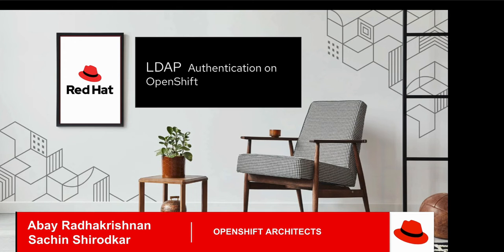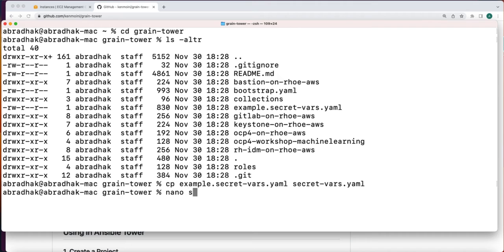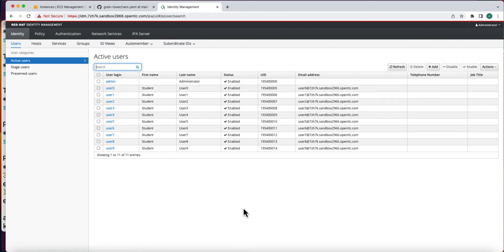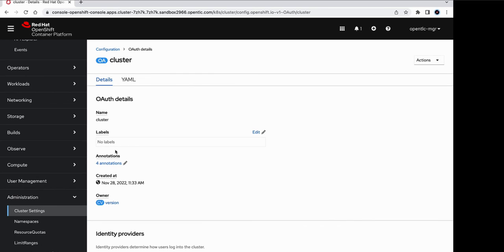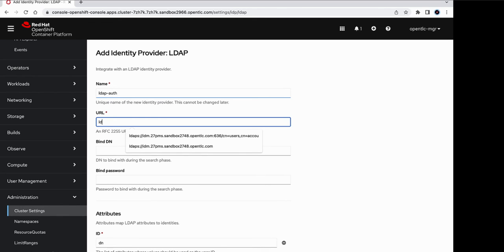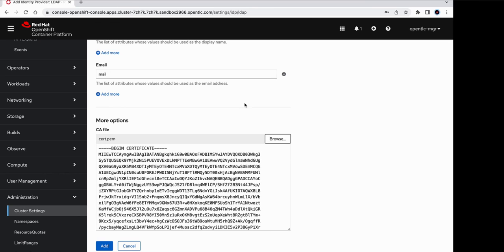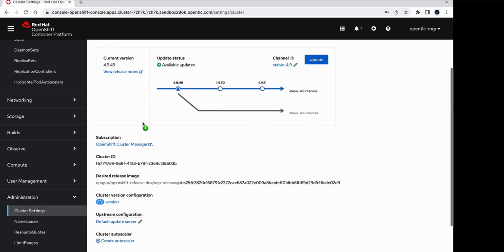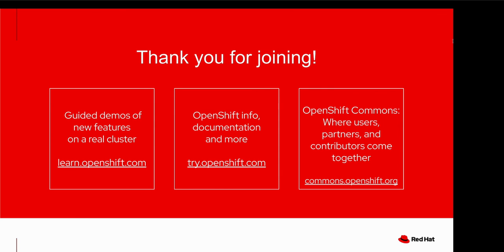OpenShift Container Platform(OCP) Authentication IdP using LDAP with Red Hat Identity Manager(RHIDM)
OpenShift Container Platform(OCP) Authentication using LDAP with Red Hat Identity Manager(RHIDM). Ansible playbooks to support the creation of RHIDM on AWS. Ansible playbooks can also support development of Bastion server, OpenShift Container Platform OCP cluster, hosted GitLab..
This repository provides quickstart automation in Ansible Tower with little setup.
This is a repository to help bootstrap the different Identity Providers that OpenShift can work